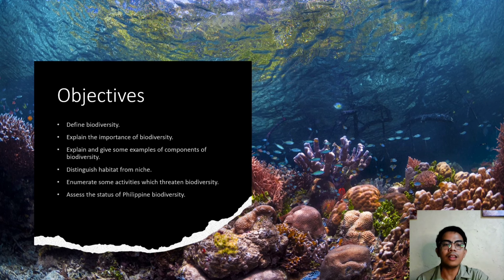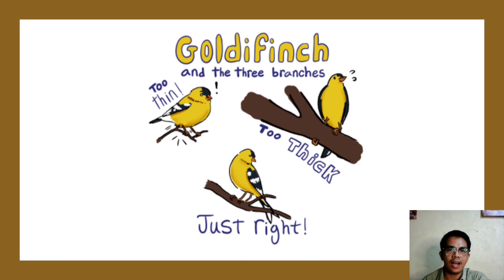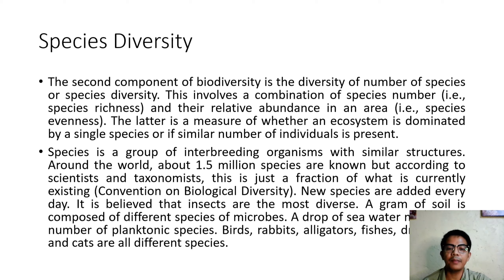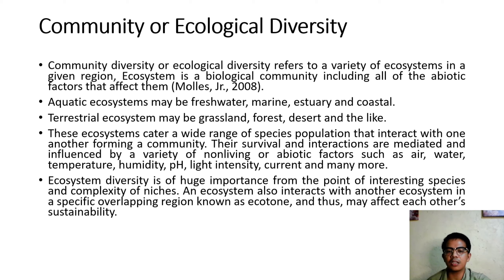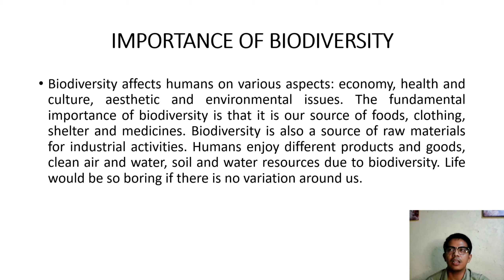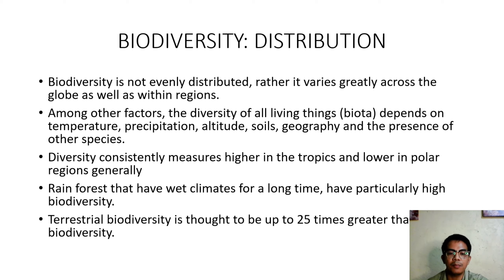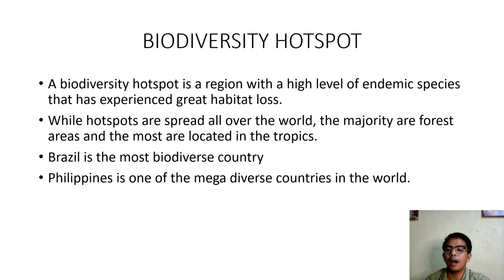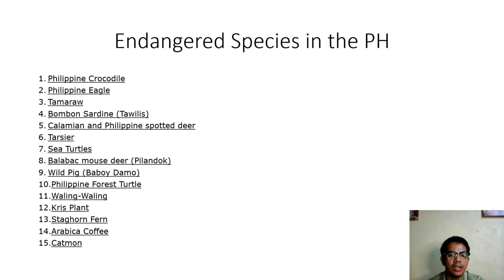Science, Technology and Society: Biodiversity and Healthy Society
This video discusses biodiversity its status,  importance and threats.

Philippine biodiversity